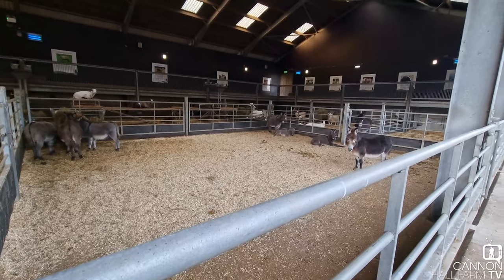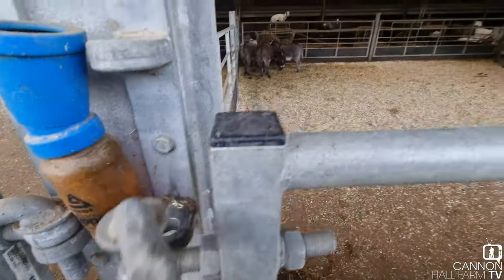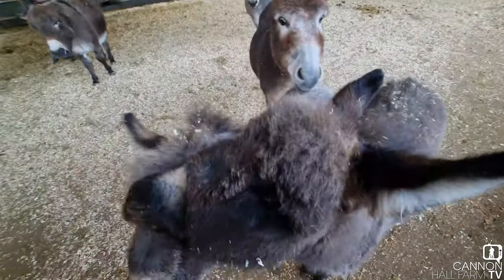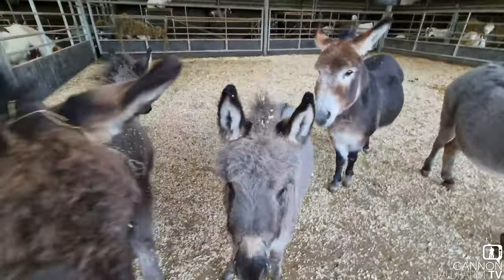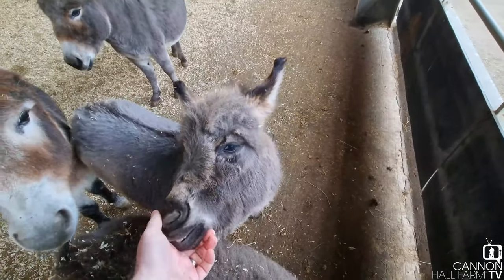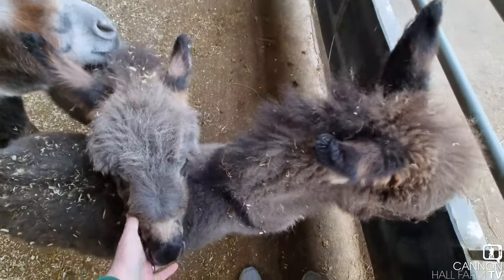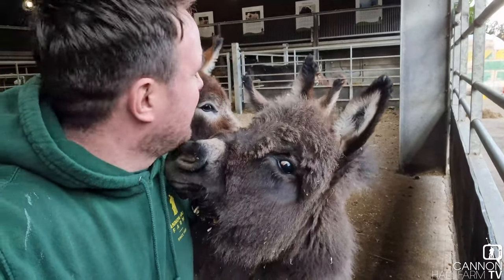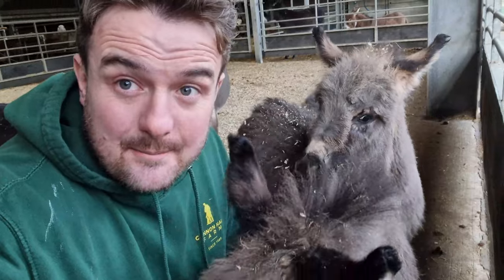Wonky and Rita the miniature donkeys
It’s been a hectic few months for all of the donkeys here at Cannon Hall Farm with lots of ups, downs and plenty of new arrivals.
Join Farmer Dale as he checks in with Wonky, Rita and the loudest friend on the farm...
.Jackson does love a sing-a-long.
Don't forget all farm tickets have to be booked in advance